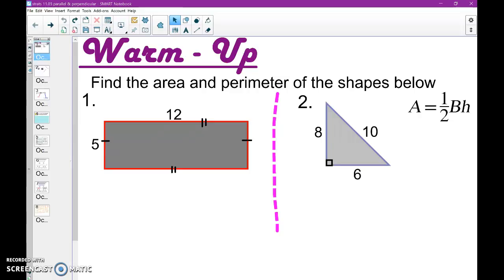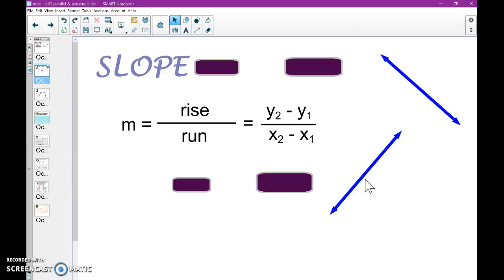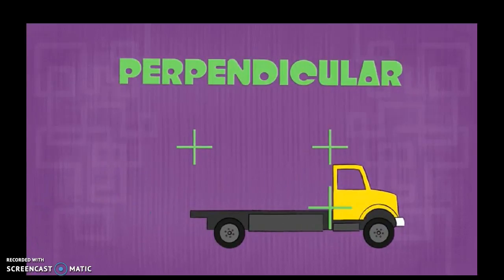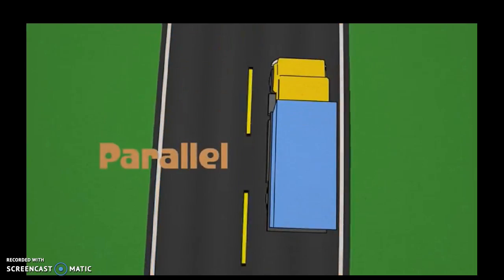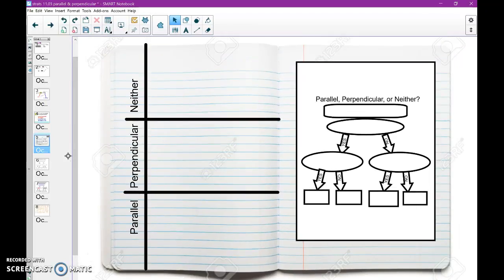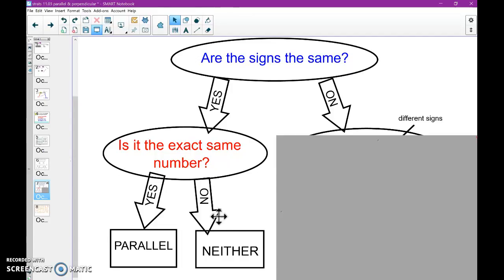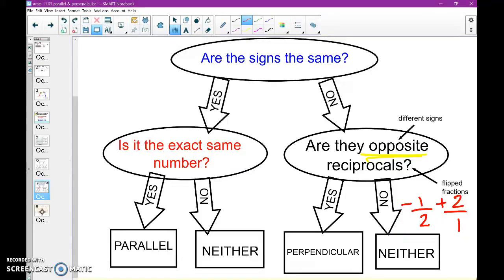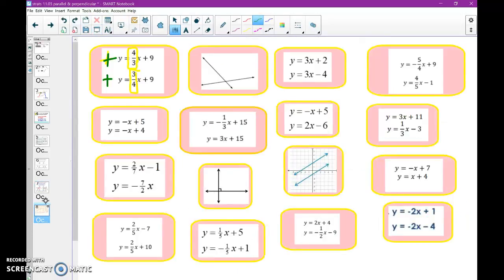STRATS - 11/6 Parallel and Perpendicular Lines